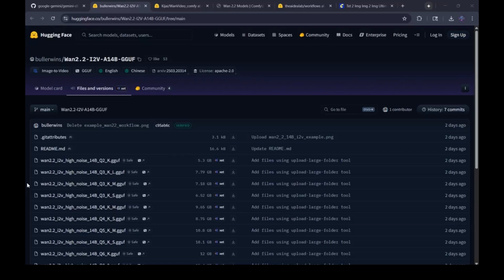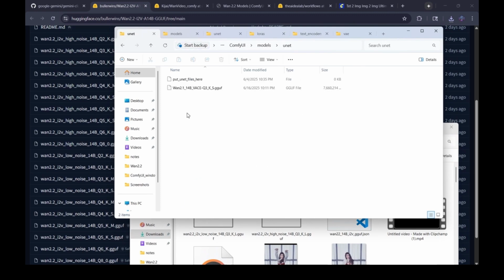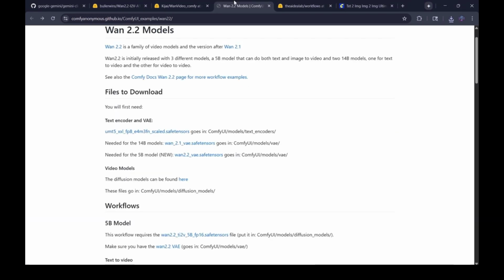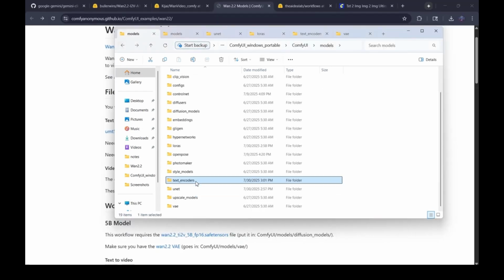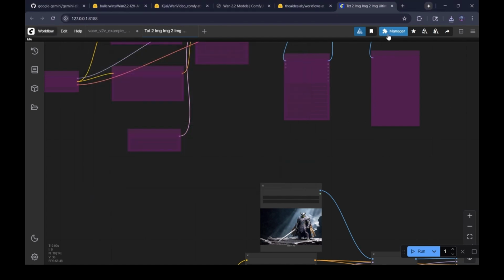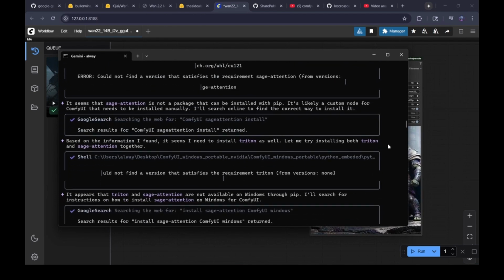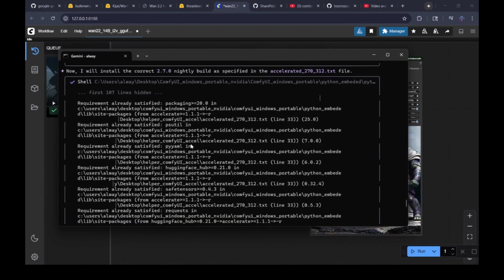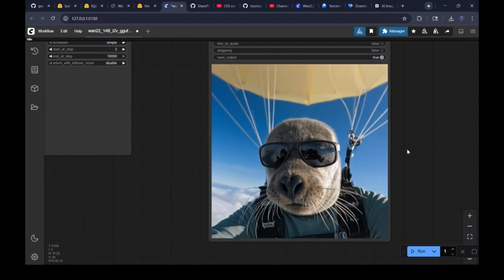Wan 2.2 Full Installation Guide for ComfyUI Step-By-Step | 8GB Vram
Ready to unlock the next level of AI video generation? In this comprehensive tutorial, we walk you through the complete installation process for the powerful Wan 2.2 model suite in ComfyUI. We'll cover everything from start to finish, ensuring you have all the correct models, supporting files, and configurations to start creating stunning animations from text or images.

This guide is perfect for beginners who want a clear, step-by-step process and for intermediate users who want to ensure their setup is correct. We leave no stone unturned!

In this tutorial I'm using Windows, with an 8GB Vram 16GB Ram Nvidia Geforce RTX 4070. I'm assuming you already have ComfyUI installed as well, if not you can download it from here: ComfyUI_windows_portable_nvidia

0:00 - 0:52 — Part 1: Downloading the Core GGUF Models
0:53 - 1:44 — Part 2: Placing the GGUF Models
1:45 - 2:36 — Part 3: Downloading & Placing the LoRA Model
2:37 - 3:49 — Part 4: Downloading & Placing the Text Encoder
3:50 - 5:02 — Part 5: Downloading & Placing the VAE Model
5:03 - 5:20 — Part 6: Downloading the Example Workflow
5:21 - 5:57 — Part 7: Updating ComfyUI
5:58 - 6:30 — Part 8: Loading the Workflow & Encountering the Error
6:31 - 7:43 — Part 9: Troubleshooting - The First Fix with Gemini CLI
7:44 - 8:18 — Part 10: Troubleshooting - The Second Fix (PyTorch Version)
8:19 - 9:43 — Part 11: Success & Final Result

Links
Wan 2.2 I2V GGUF Models

You'll also need the Visual Studio 7:15 Installed, this is the This is the only download you'll do on your own or you can try and ask it i didnt try this but, The CLI properly installs whats needed like the Cuda toolkit, Triton wheel and the compatible pytorch version.